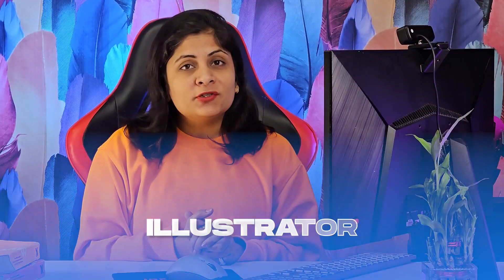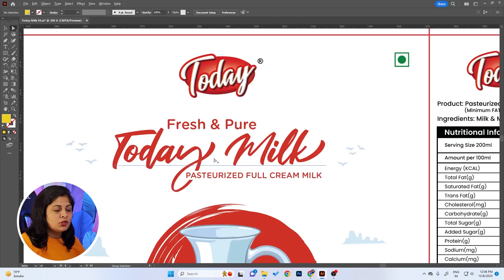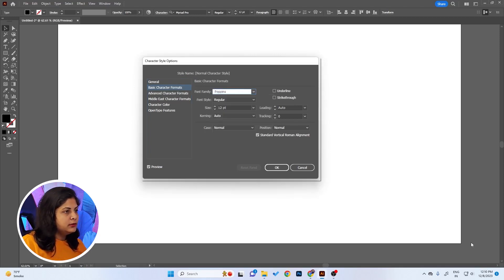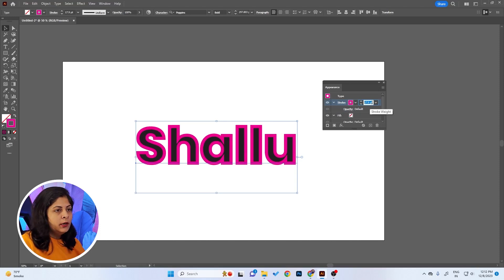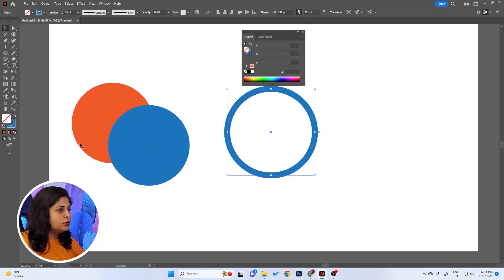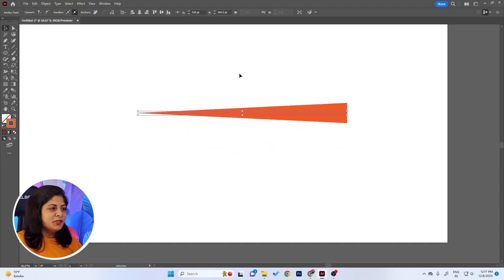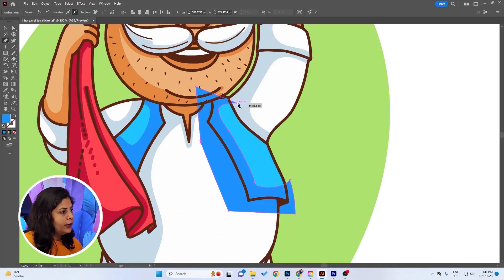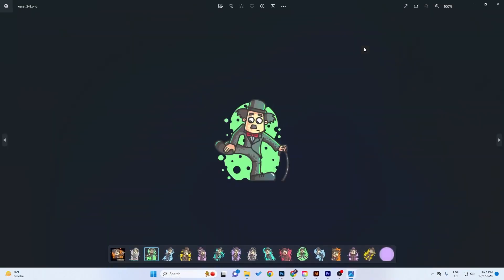10 SUPERAWESOME Adobe Illustrator Hacks You Must Know | Shallu Narula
Here are 10 helpful tricks for Adobe Illustrator that can make your work faster and save you a lot of time. These hacks will make it easier for you to become proficient in using Adobe Illustrator!

Whether you use Adobe Illustrator regularly or occasionally, this video is designed to enhance your workflow as a graphic designer and improve your skills in using this software. As someone who uses Illustrator almost every day, I've gathered some tips and tricks over the years that many designers may not be aware of. I hope today's video sheds light on these techniques and proves beneficial to most designers. Feel free to explore and discover what you find useful in this Adobe Illustrator tutorial.